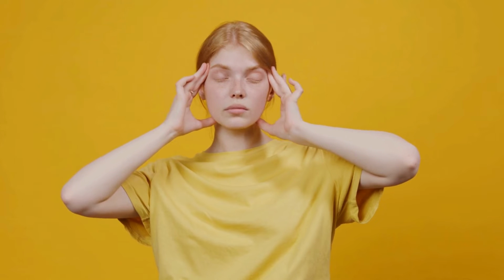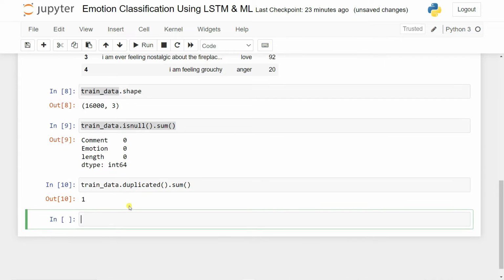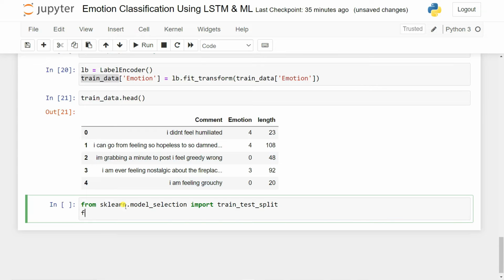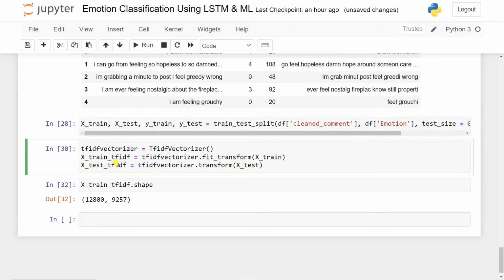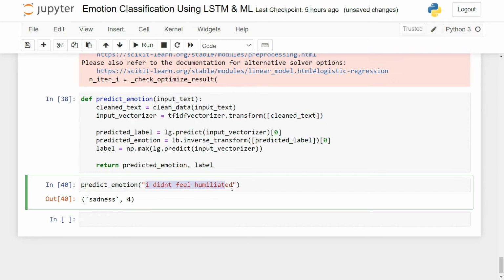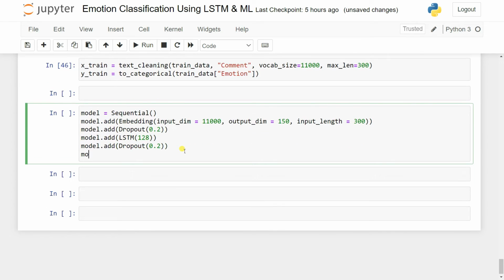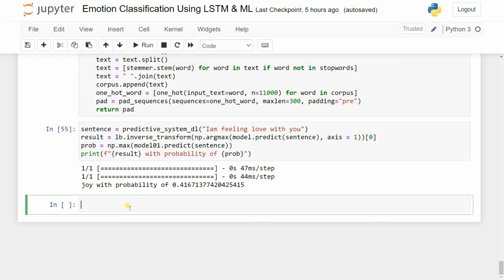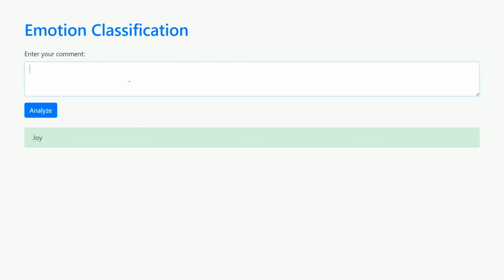Project 21: Emotion Classification Using LSTM & Machine Learning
🎥 Emotion Detection using LSTM and Machine Learning | Tutorial

Unlock the power of deep learning in emotional analysis with our comprehensive tutorial on Emotion Detection using Long Short-Term Memory (LSTM) networks and machine learning techniques! Dive into the world of natural language processing as we explore how to build a robust model capable of recognizing emotions from text data. Whether you're a beginner or an experienced data scientist, this video equips you with the knowledge and tools to develop your own emotion detection system.

📢 Follow Us for More NLP & Deep Learning Tutorials!

💬 We'd Love to Hear Your Thoughts!
Got questions or feedback? We're committed to supporting your learning journey and addressing any queries you may have.

📚 About This Tutorial:
This tutorial aims to empower viewers with practical skills in natural language processing and deep learning, focusing specifically on emotion detection using LSTM networks. By leveraging Python and popular deep learning libraries, we demonstrate how to preprocess text data, construct LSTM architectures, and train models for emotion recognition, offering insights into its real-world applications and ethical considerations.